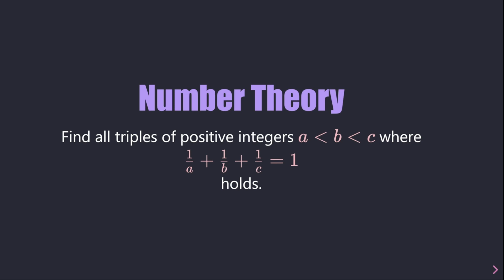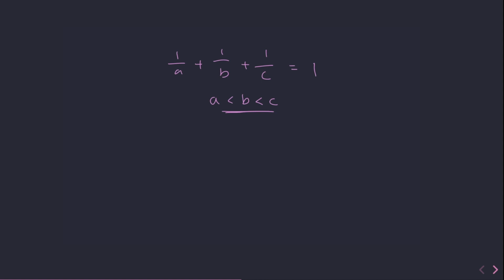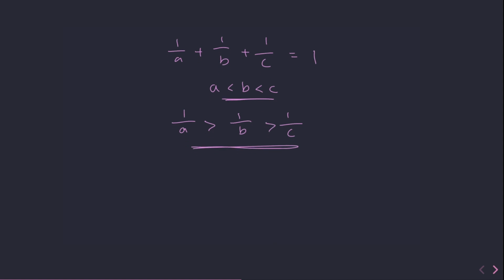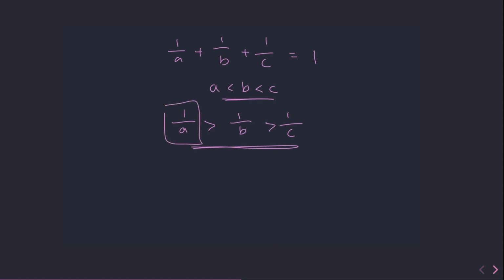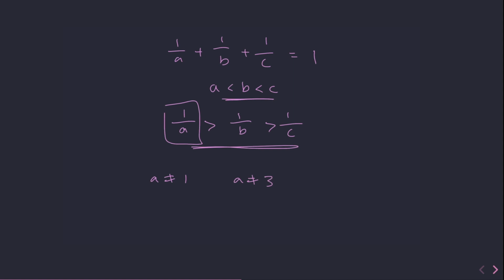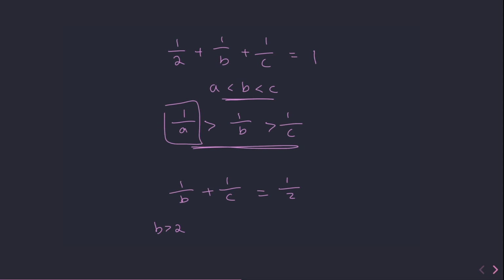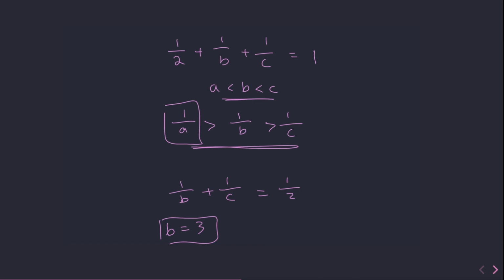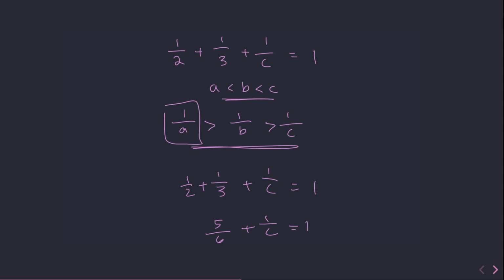Integer solutions for 1/a + 1/b + 1/c = 1